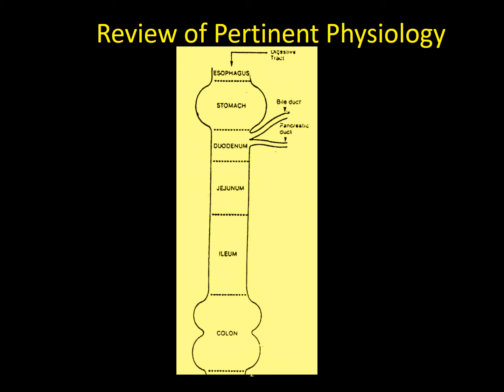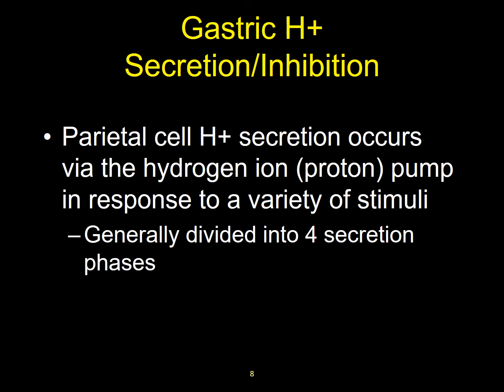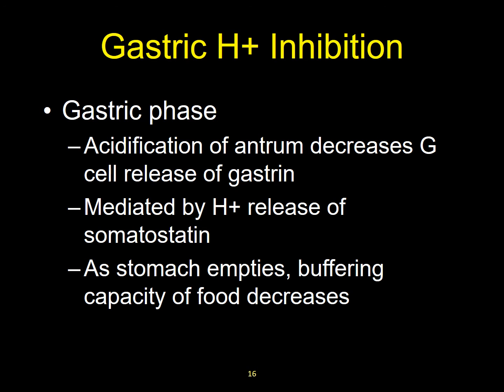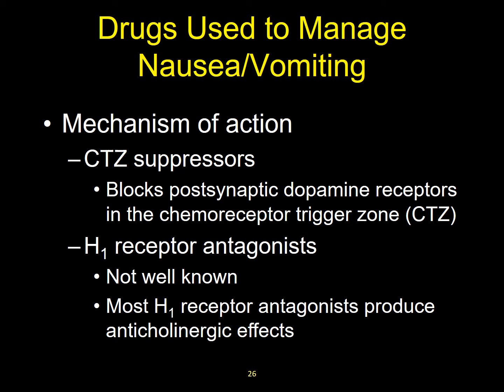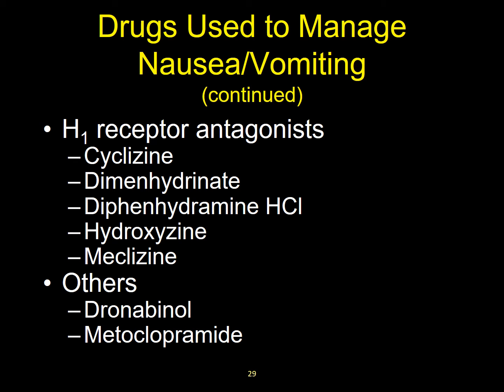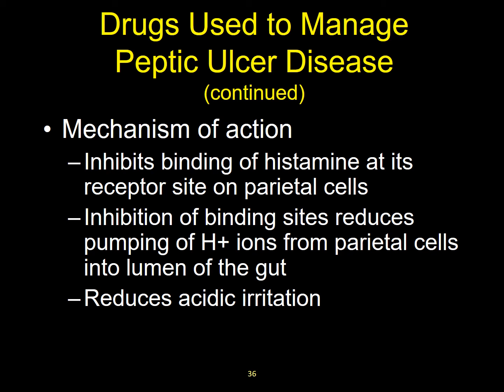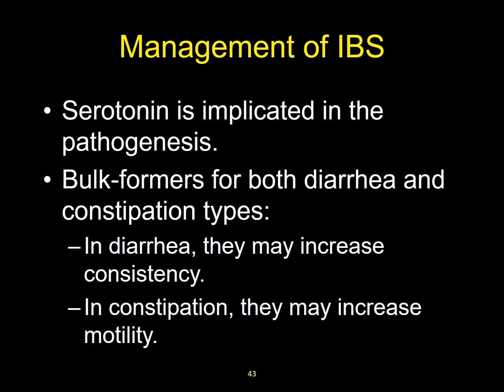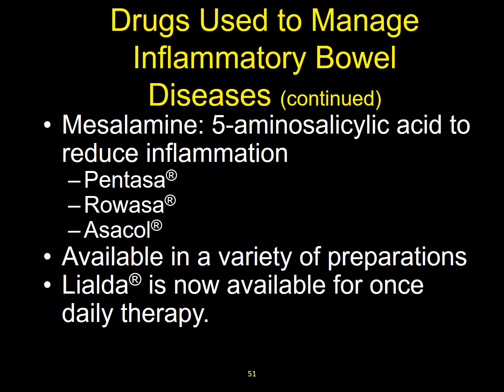Week 7 GI Drugs narrated to end